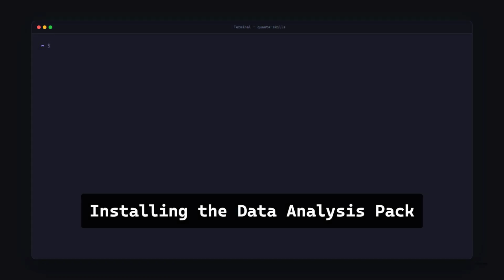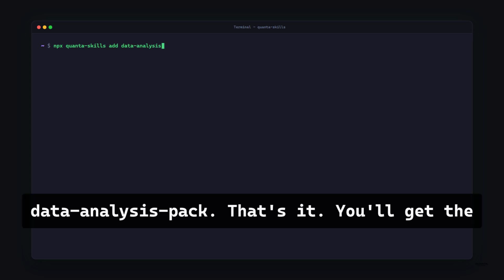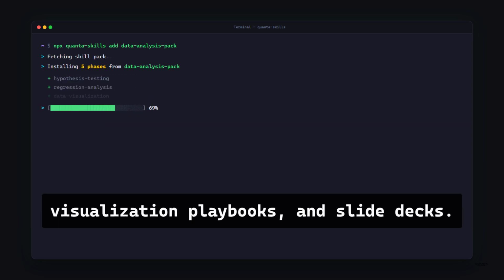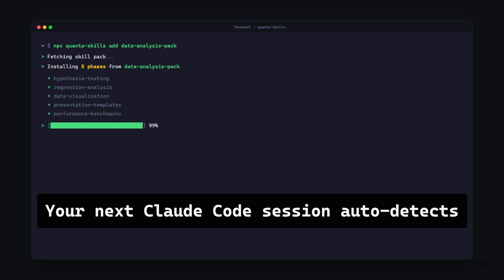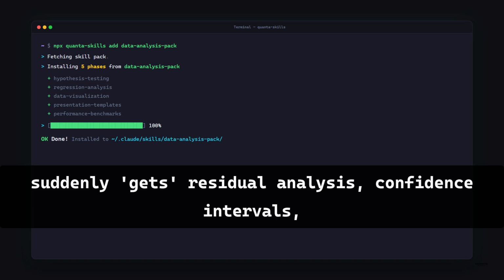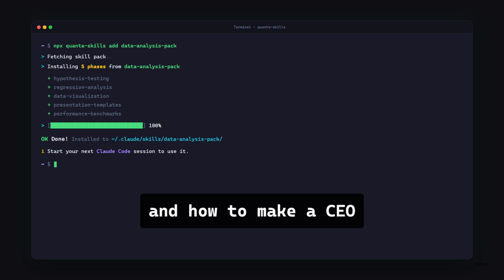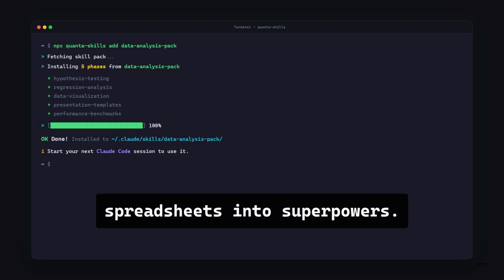Data Analysis — AI Skill Overview | SkillForge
Overview of the Data Analysis AI skill for Claude Code, Cursor, and Copilot.